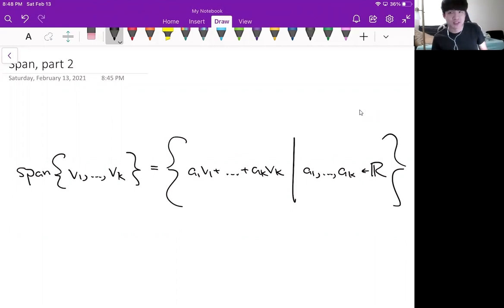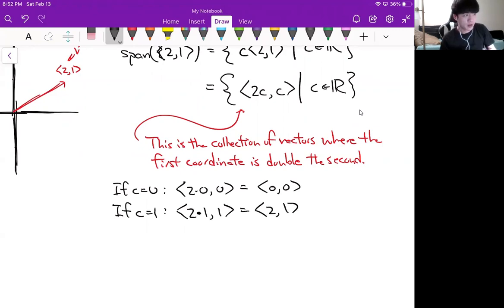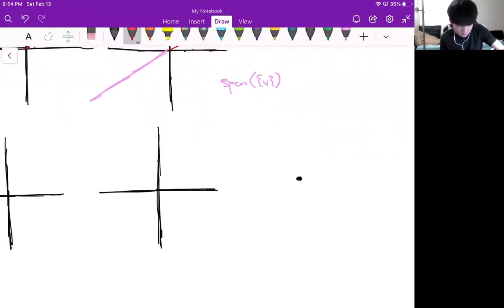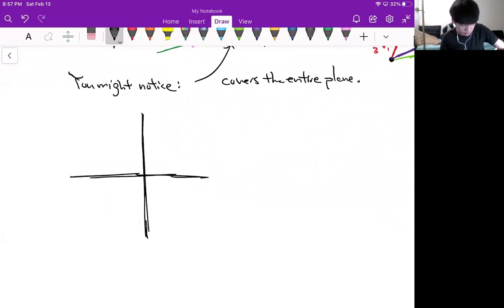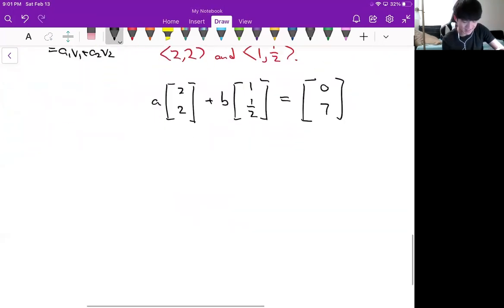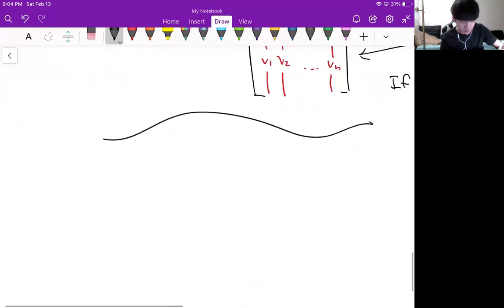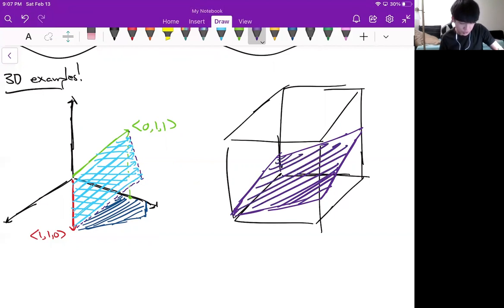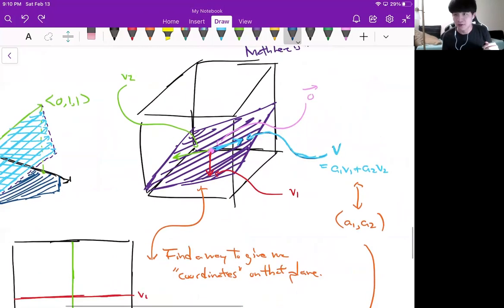Linear Algebra: Visualizing spans of vectors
In this video, I give a way to visualize the span of vectors, and do some explicit examples that go along with the pictures.

There's a slight mistake in one of the example vectors - I forgot a negative sign in front of pi

Part of a series of office hour recordings for Math 22A (Linear Algebra) at UC Davis, Winter 2021.